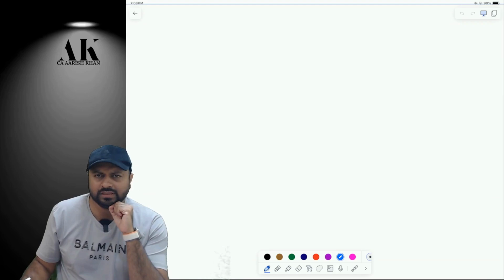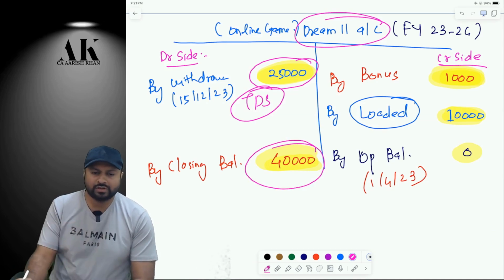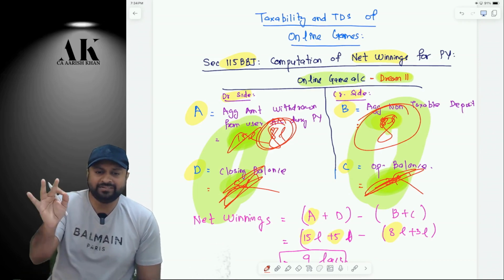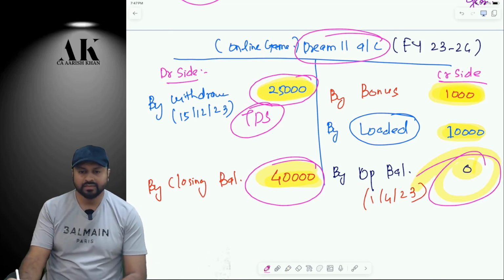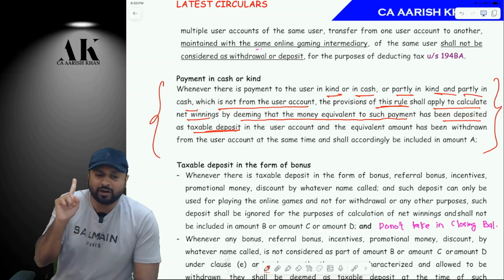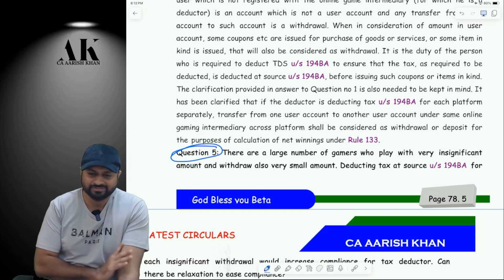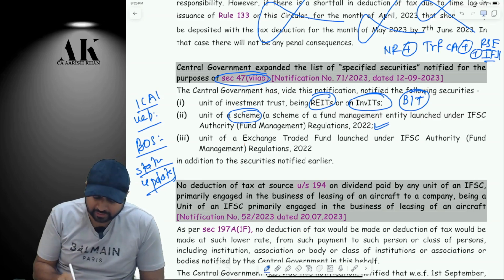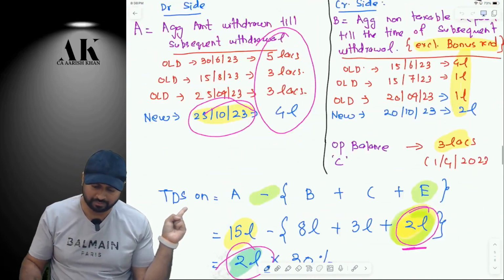Taxation of Online Games | Full English | By CA Aarish Khan